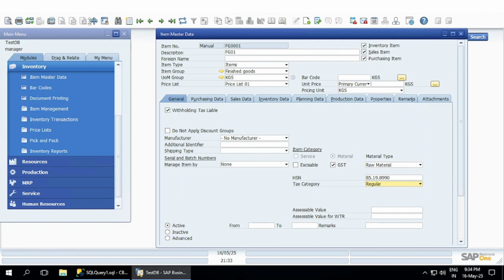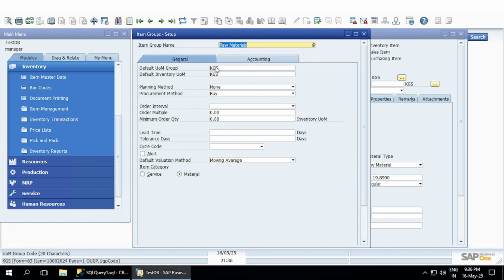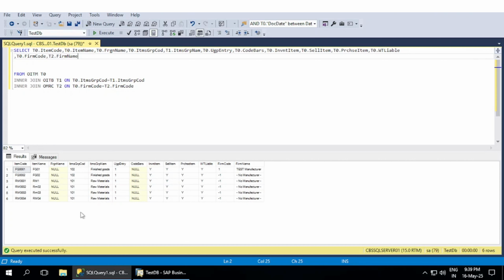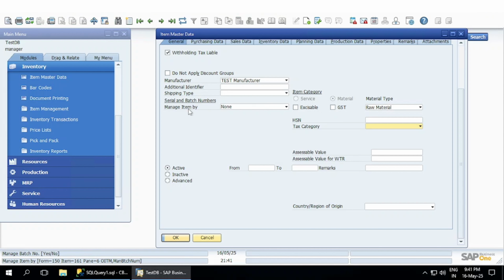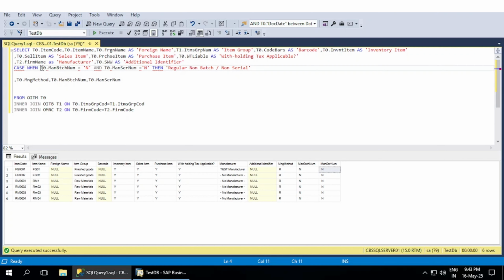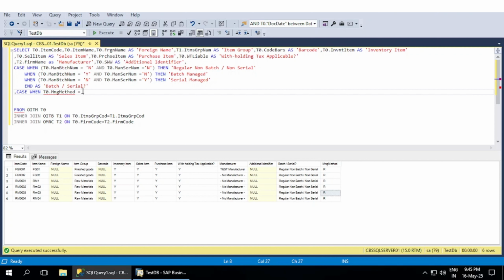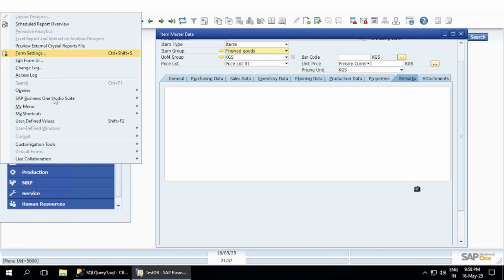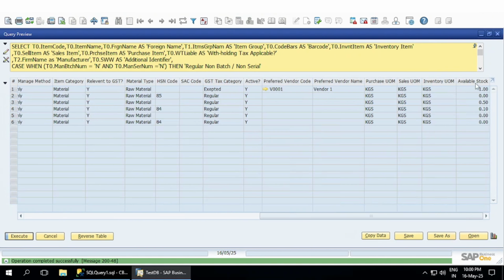Hands-On SQL Query for SAP Business One Item Master | SAP B1 Simplified Training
🧠 Learn How to Write an SQL Query for Item Master in SAP Business One – Hands-On Training

Welcome to SAP B1 Simplified – your go-to channel for mastering SAP Business One with ease!

In this video, we’ll walk through a practical, step-by-step hands-on training session where you'll learn how to write an SQL query report for the Item Master in SAP B1. Whether you're a beginner or looking to sharpen your query skills, this 20-minute tutorial will help you understand:

✅ How to structure an SQL query for Item Master
✅ Key tables and fields involved
✅ Tips for optimizing your report
✅ How to display meaningful item-related data

This session is perfect for consultants, users, and anyone working with SAP Business One who wants to build customized reports using SQL.

🎥 Recommended Channel: SAP B1 Simplified – A focused and easy-to-follow tutorial channel that simplifies SAP Business One concepts for users at all levels.